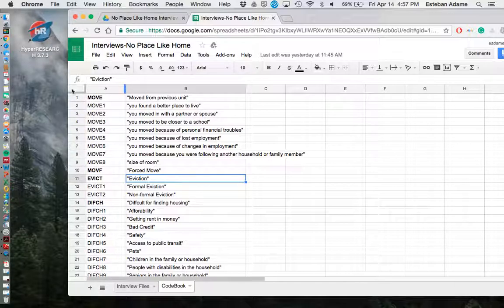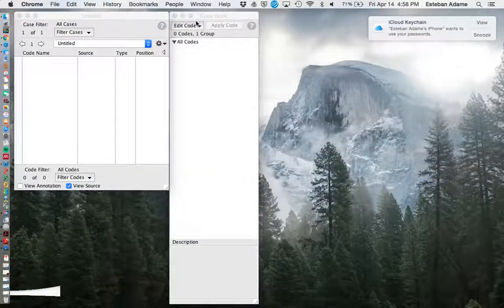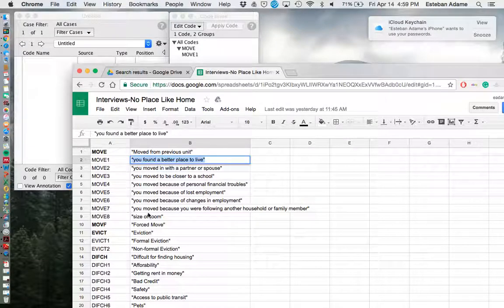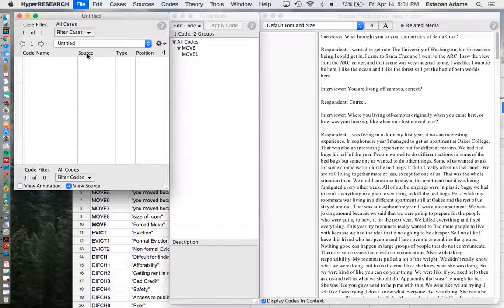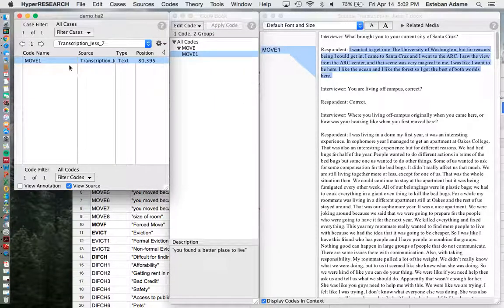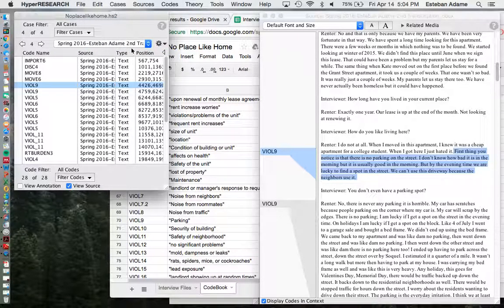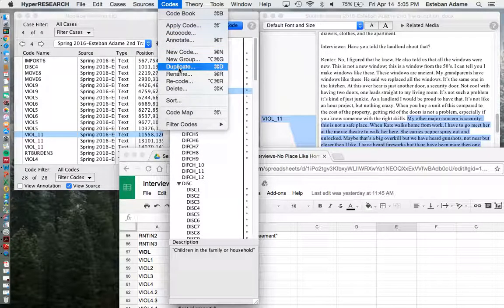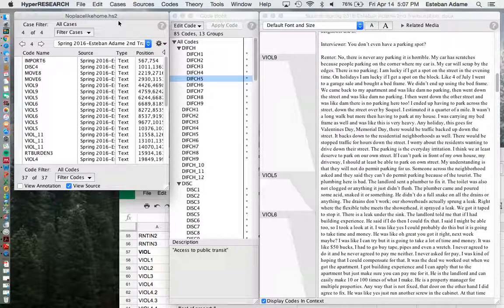Part 2 Inputting the codes to HyperResearch